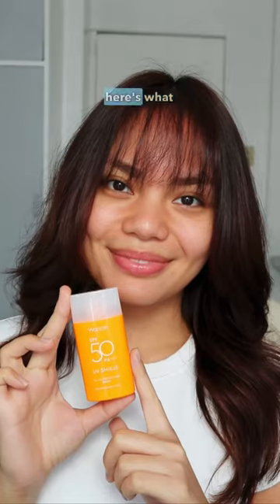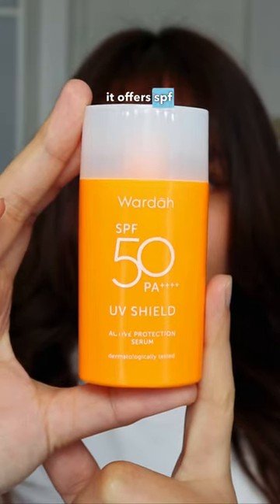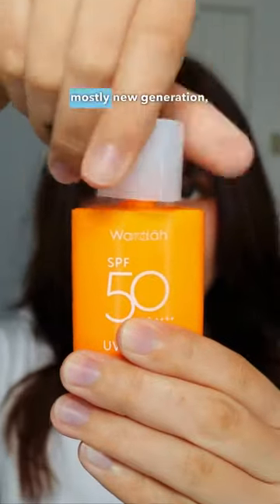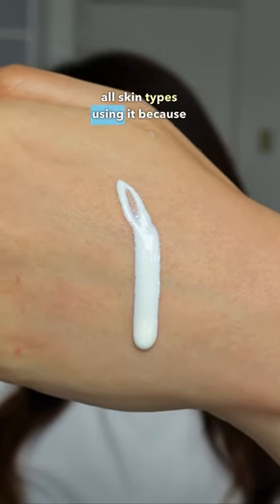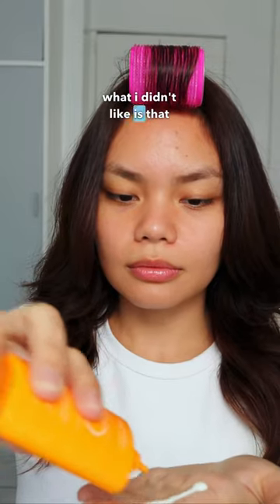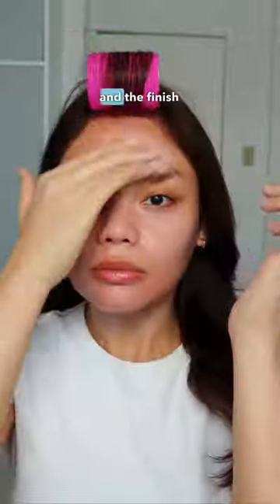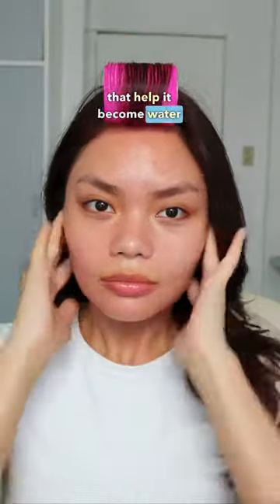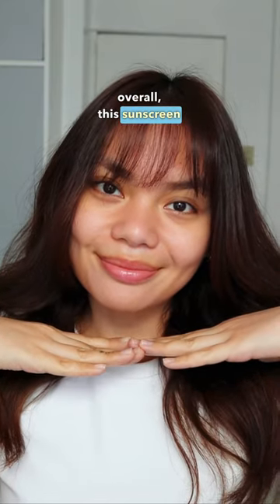trying an Indonesian sunscreen